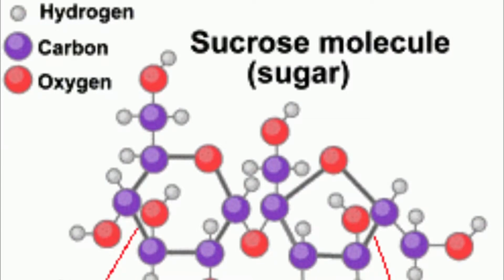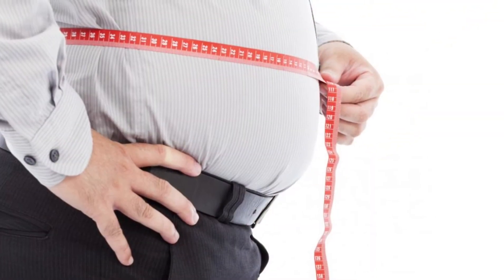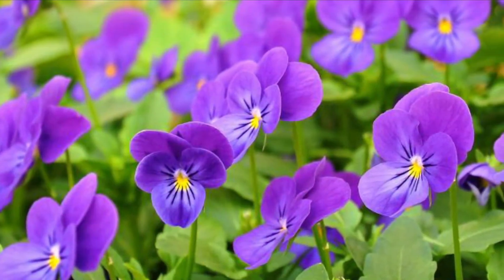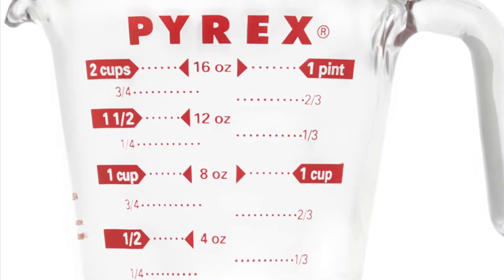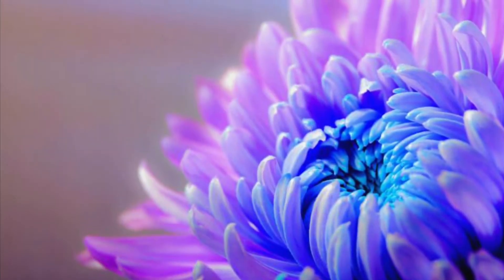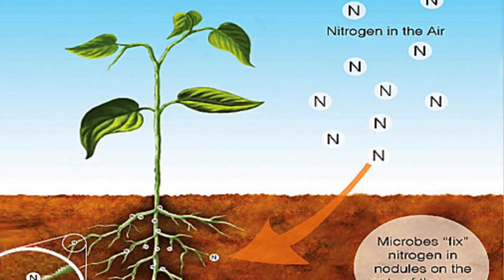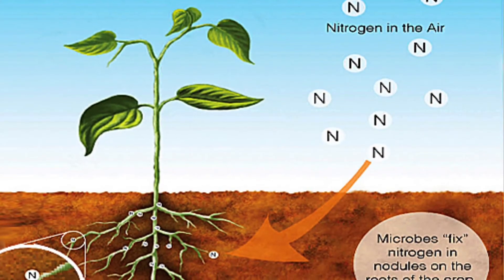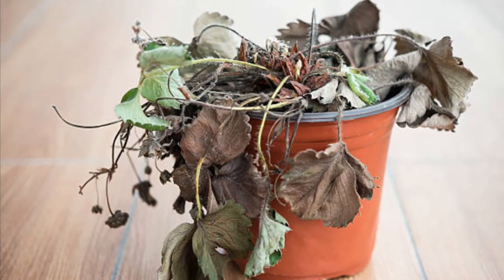Science Project - Sugar and Plants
Science Fair 2018-19